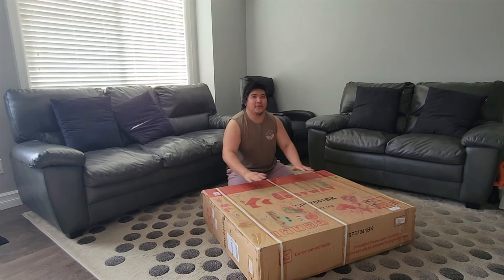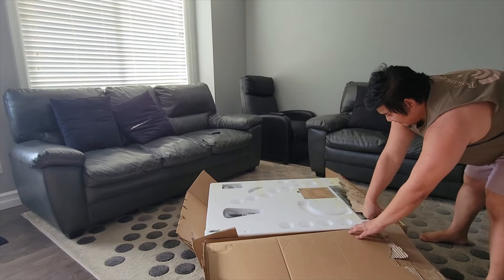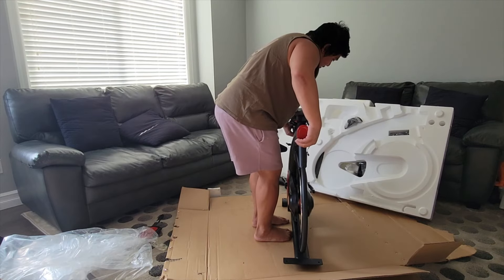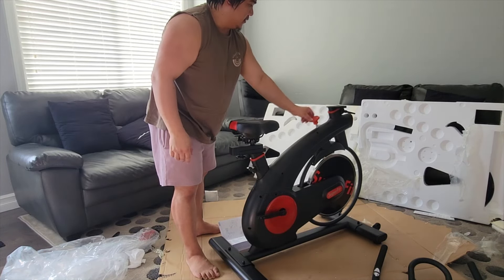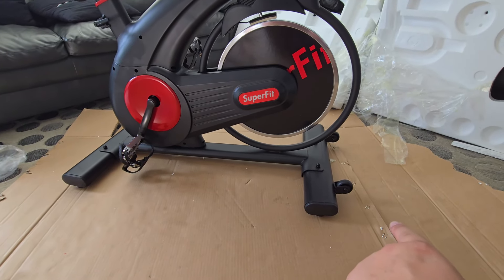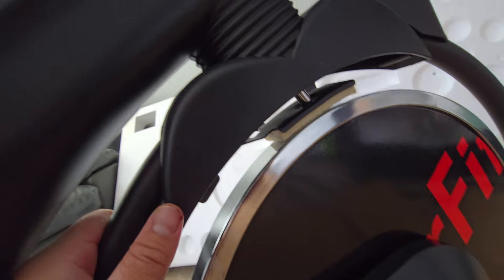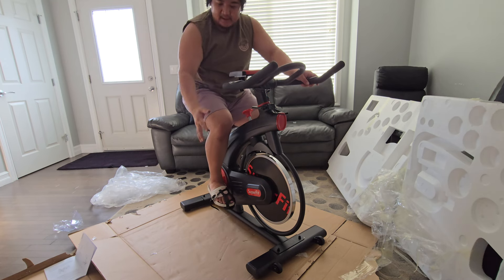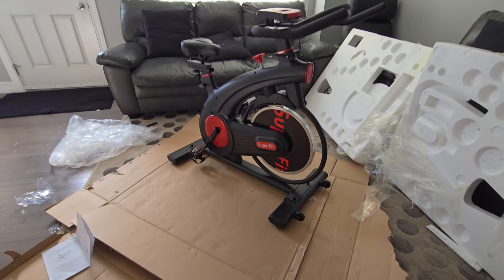GOPLUS Superfit Indoor Cycling Bike For Home/Office/Gym UNBOXING & REVIEW| AMAZON Indoor Bicycle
This is a review of the Goplus Superfit Indoor Cycling Bike that we bought from Amazon. This is very helpful especially with the snowy weather here in Edmonton! Our oldest kid also uses this indoor cycling bike.

Here is the link if you're interested

Have fun everyone! Chao!

All facts stated here can be found on the internet. If you want more info, please visit their website.